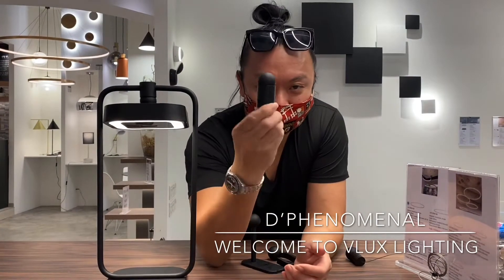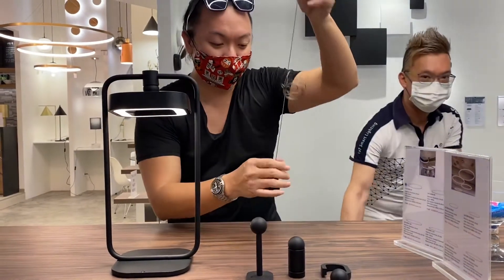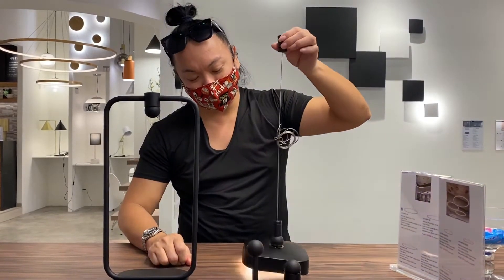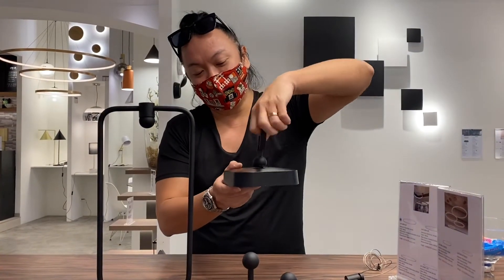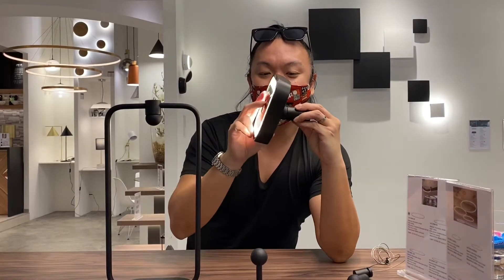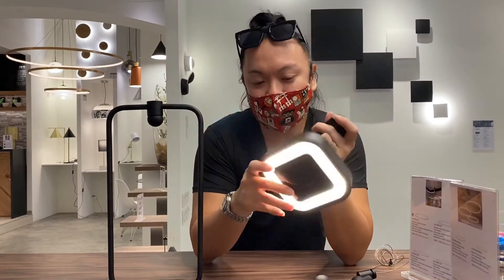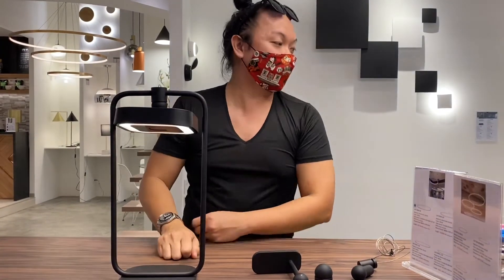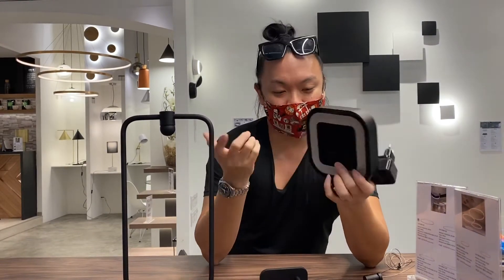What! Charging a Lamp with Magnetic Power?!?!? Wow that’s magnetically Amazing!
You have heard of wireless charging pad on most electronic devices like HP, but never before a magnetic current base for lights. Plug as you play kinda lamp. Trust me, it’s just the beginning of it. There are so much more accessories to it then we could imagine it. These days everyone is talking about simplicity and smart home. Can u imagine the easy access of each lights and replace without moving a muscle in your body? Perhaps even demo more of these light gadgets from vlux lighting.
You will never need to change a blub without touching the wire anymore.